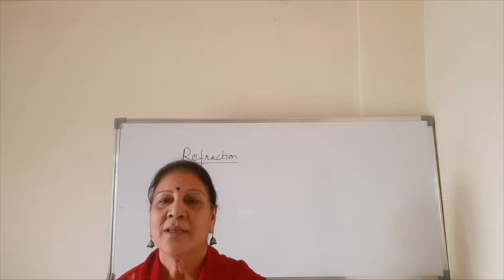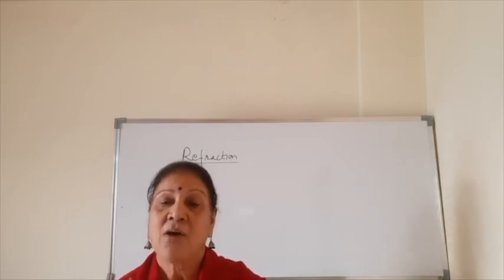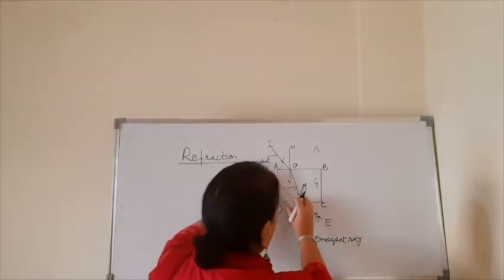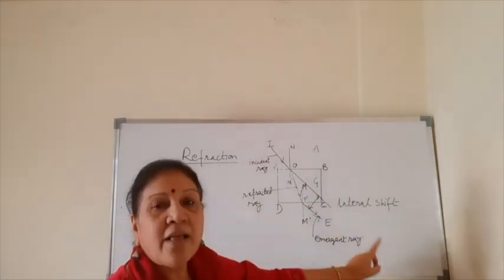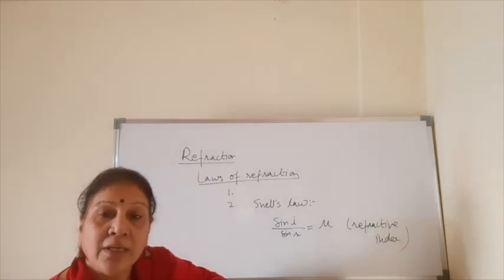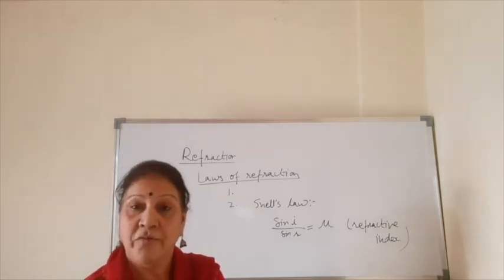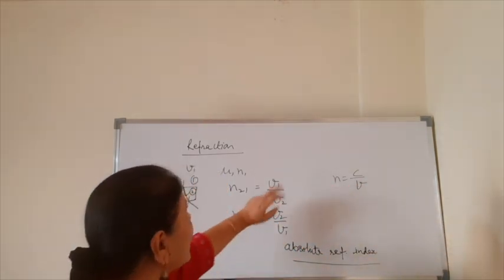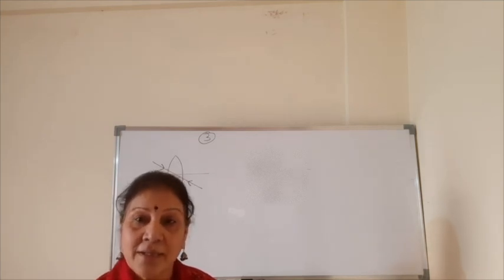17- REFRACTION, LAWS OF REFRACTION, REFRACTIVE INDEX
REFRACTION, LAWS OF REFRACTION, REFRACTIVE INDEX